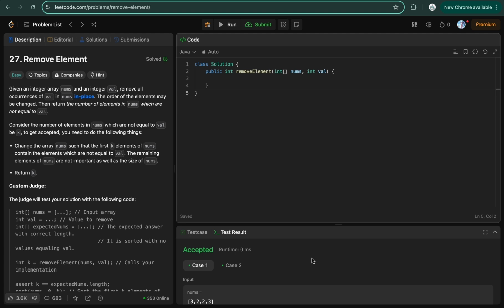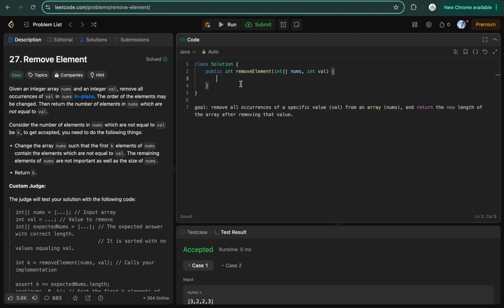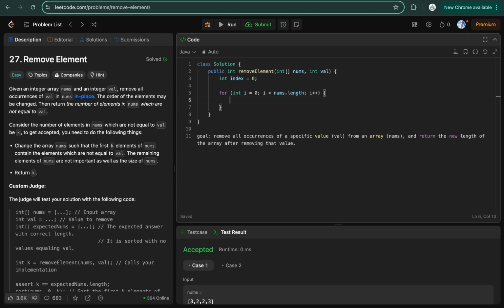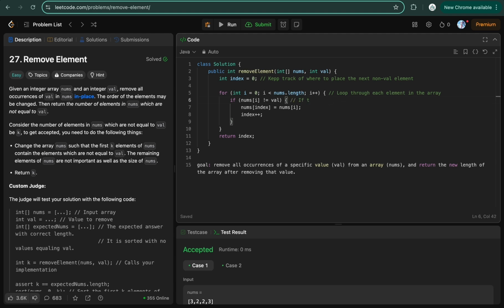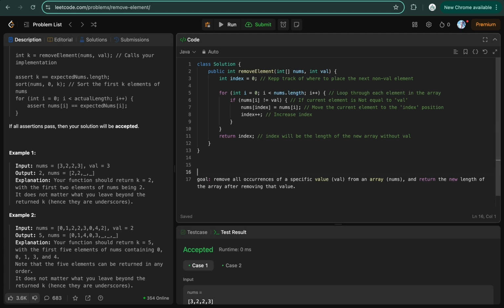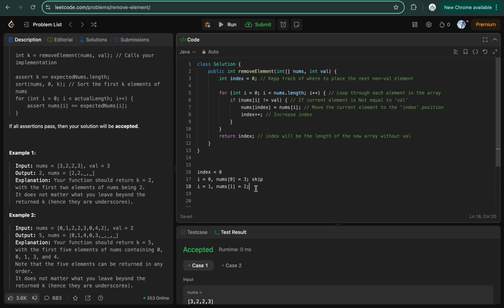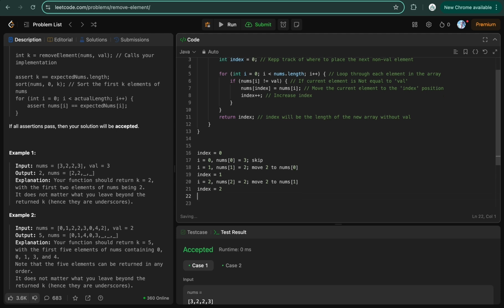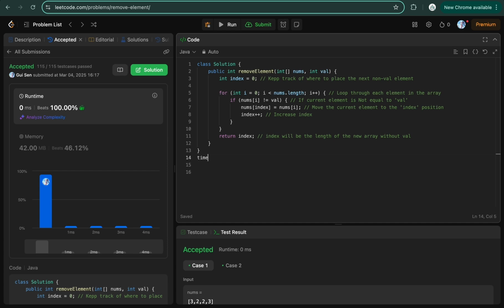27. Remove Element | LeetCode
Easy LeetCode problem on Array